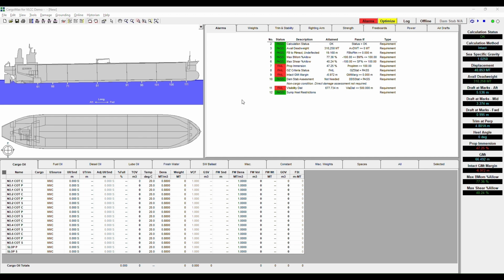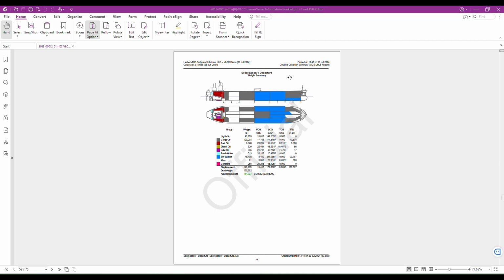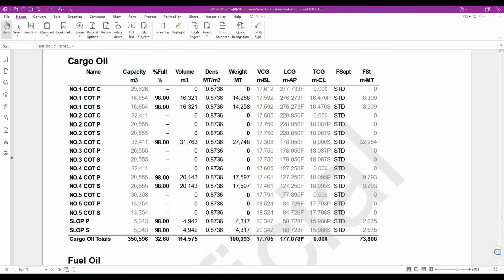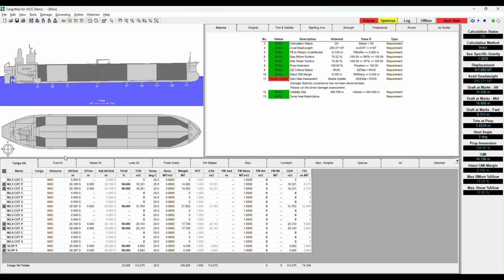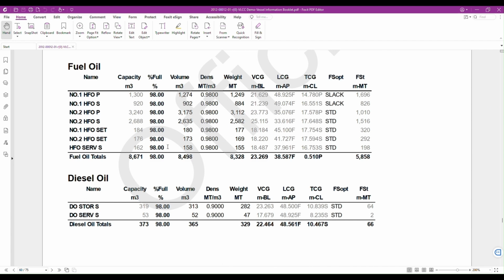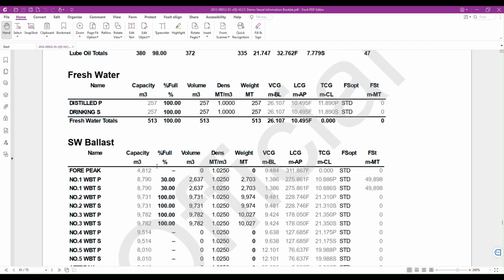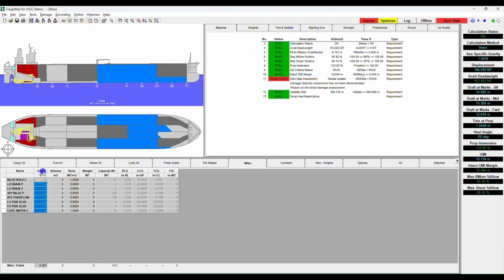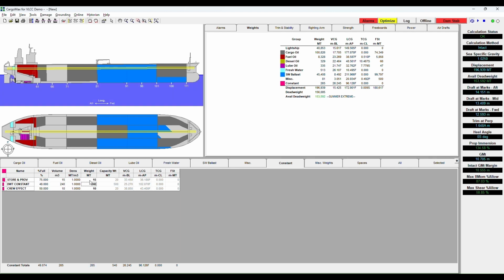CargoMax Class Approval Part 2: Manual Entry | Learning Series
In this video, we continue discussing the class approval process with CargoMax, describing the process of manually creating a loading condition to match the Vessel Information Booklet for comparison.